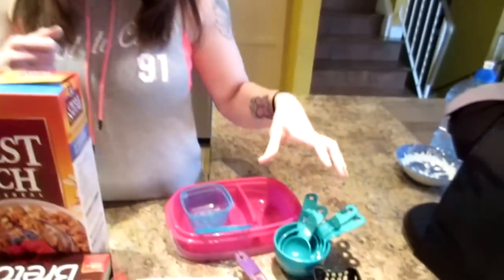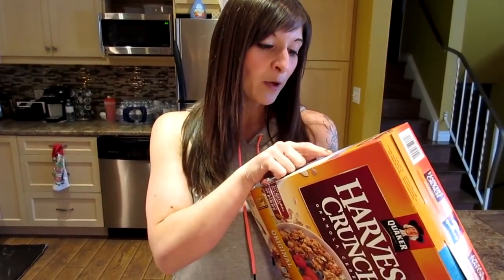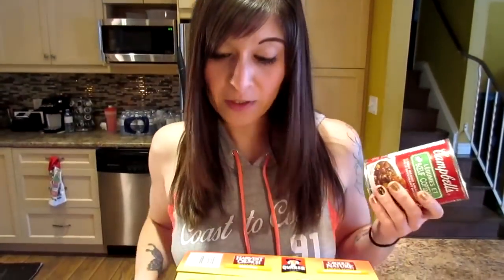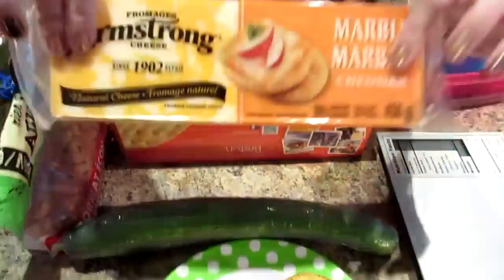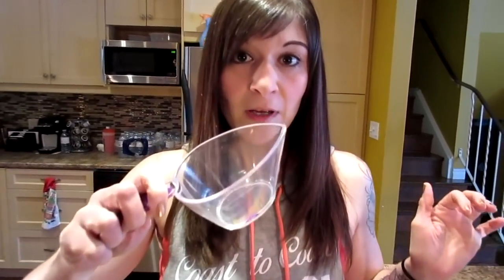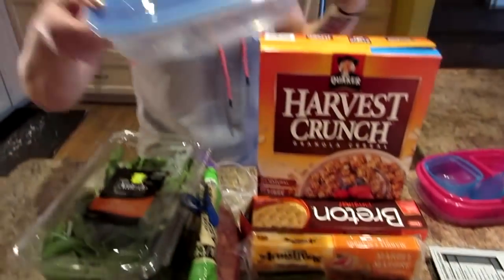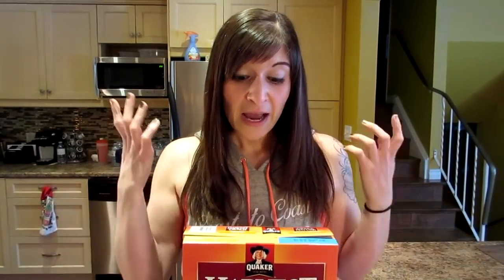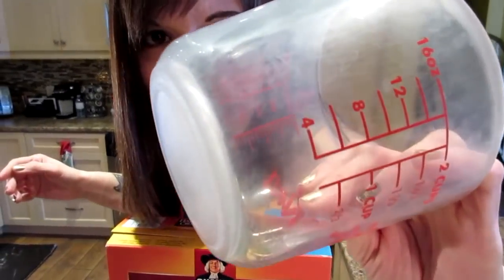HOW WE LOST 260 POUNDS with SIMPLE PORTION CONTROL!!!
SAVE $5 USE CODE:  FRIENDS